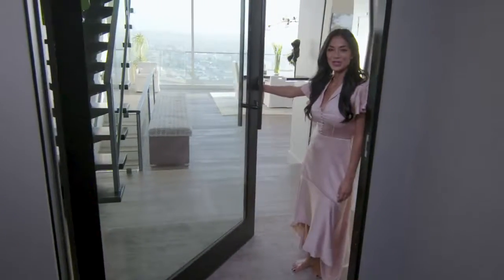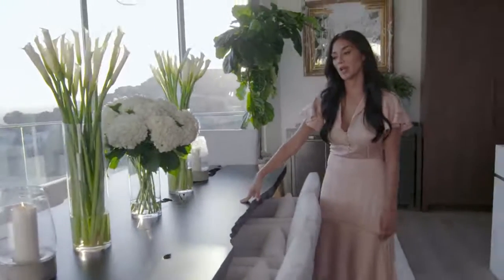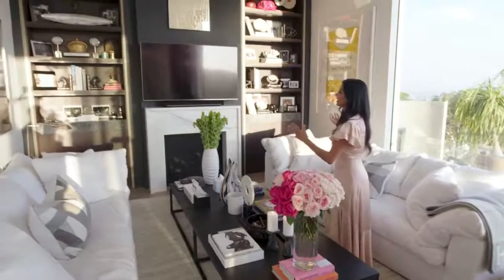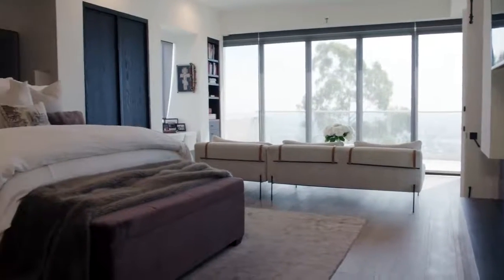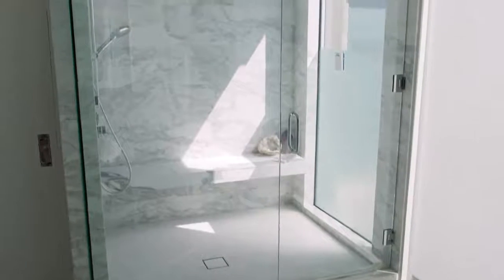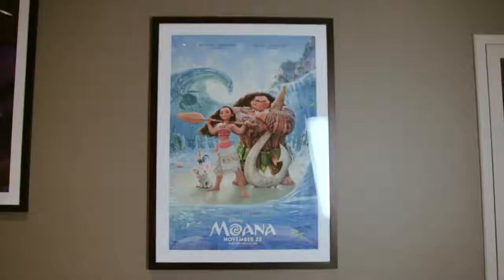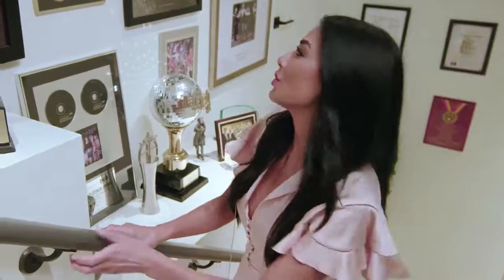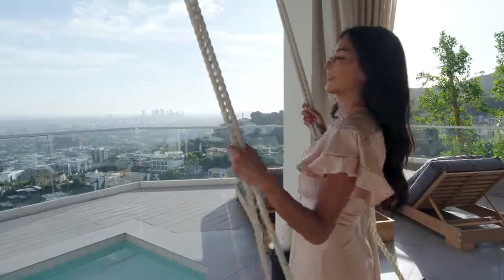Inside Nicole Scherzinger's LA House!!!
please let me know by clicking on the thumbs up,